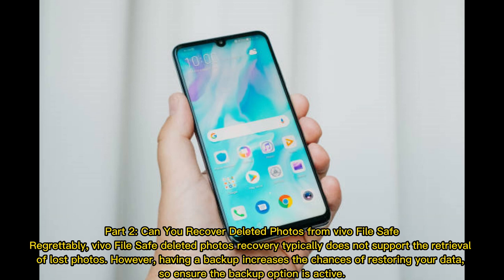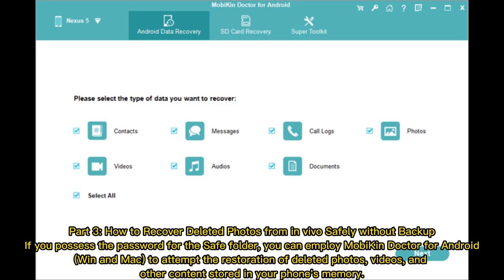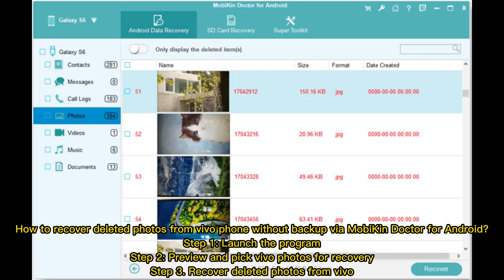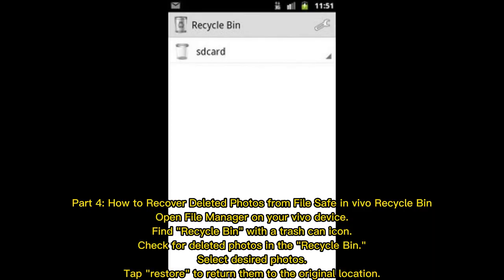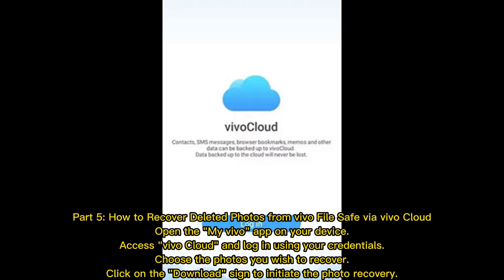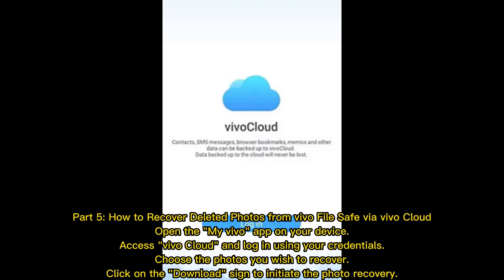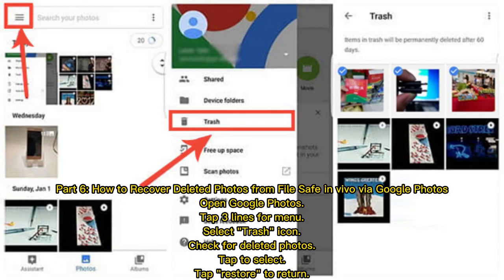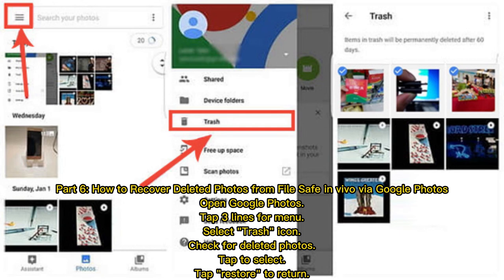4 Clever Strategies on How to Recover Deleted Photos from File Safe in vivo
This video explores how to recover deleted photos from File Safe in vivo devices. Go through the possible solutions here. And you can even recover deleted photos from vivo phone without backup.

00:00 Start
00:21 Part 1: What's File Safe in vivo
00:40 Part 2: Can You Recover Deleted Photos from vivo File Safe
01:00 Part 3: How to Recover Deleted Photos in vivo Safely without Backup
01:34 Part 4: How to Recover Deleted Photos from File Safe in vivo Recycle Bin
01:54 Part 5: How to Recover Deleted Photos from vivo File Safe via vivo Cloud
02:13 Part 6: How to Recover Deleted Photos from File Safe in vivo via Google Photos